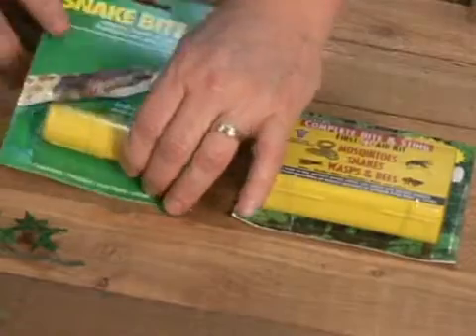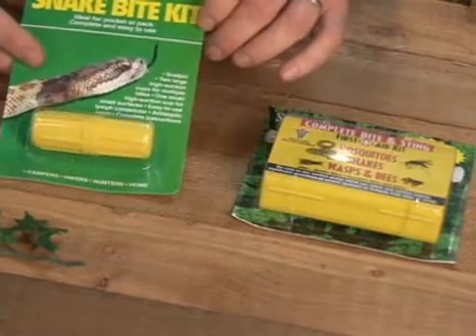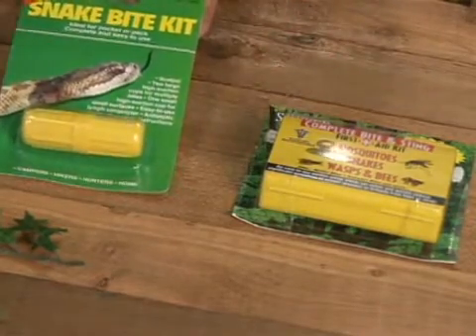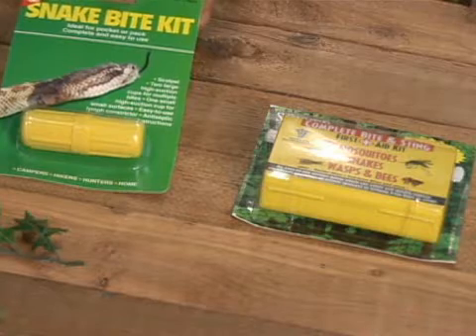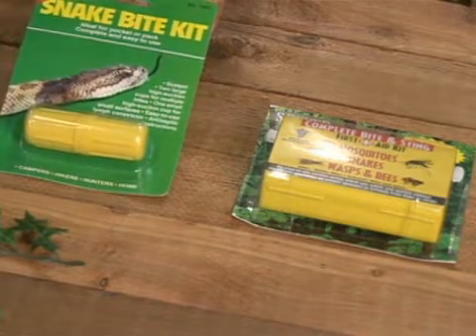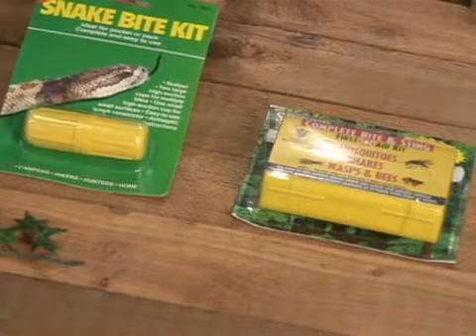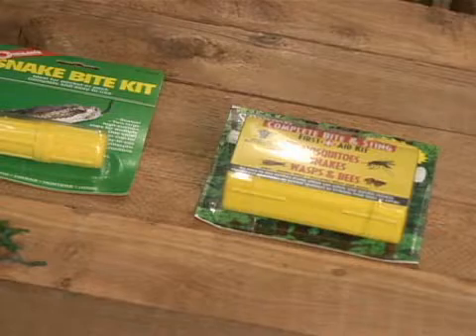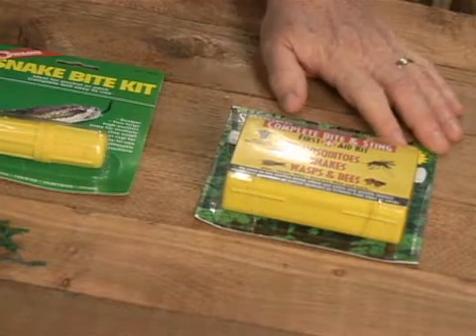Insect Repellents : Treating Insect & Snake Bites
Getting an insect or snake bite can be painful and dangerous.  Learn how to treat insect and snake bites with tips from an outdoorsman in this free insect prevention video.

Expert: Steve Curtis
Bio: Steve Curtis has been involved in outdoor activities his entire life and is a manager in the camping/backpacking department at Bill Jackson's Shop for Adventure in Pinellas Park, Florida.